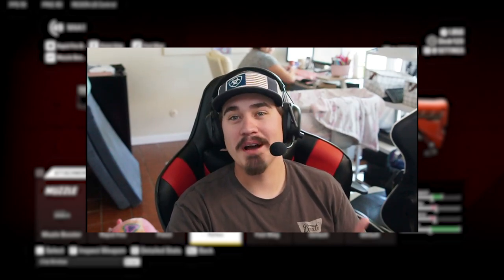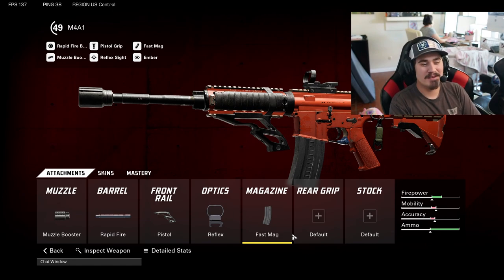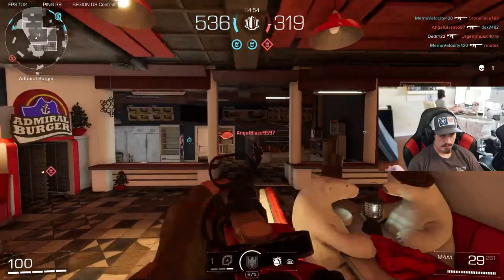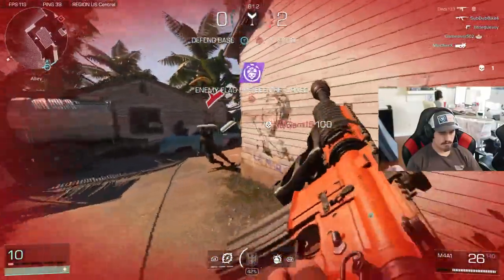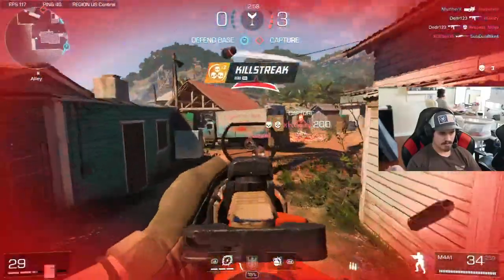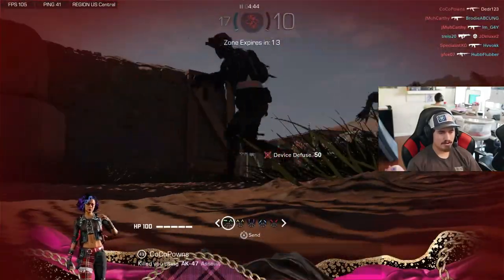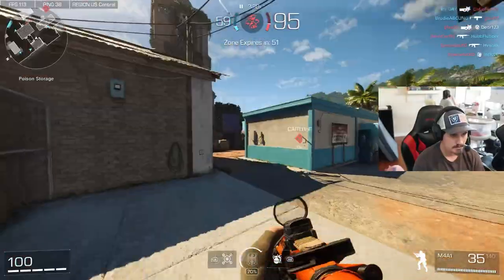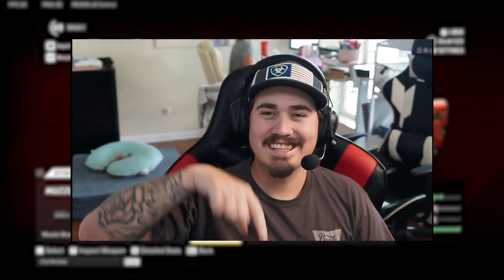This M4A1 LOADOUT IS A LAZER IN X-DEFIANT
Hey guys wanted to make this video for you guys showing my m4a1 loadout.
This thing is an absolute beam! Let me know what you guys think down in the comments down below. Thank you guys for watching and i will catch you guys on the next one !